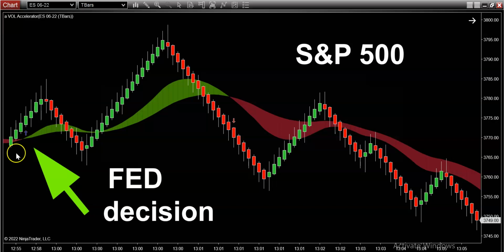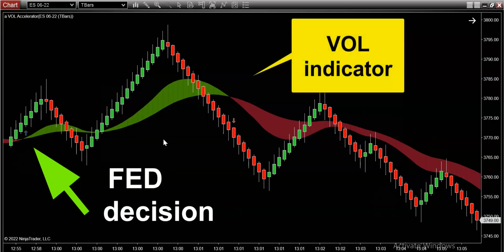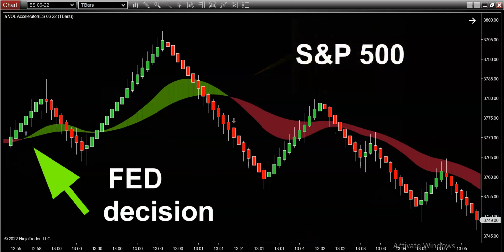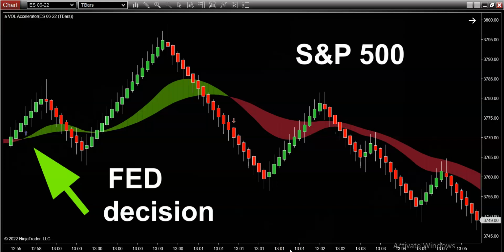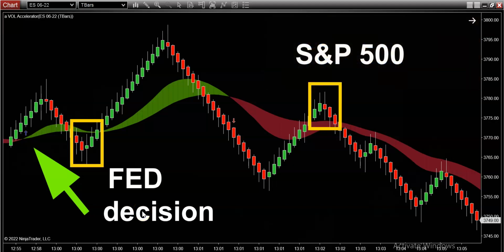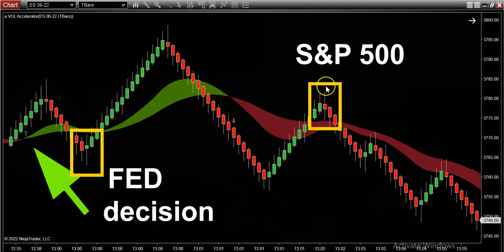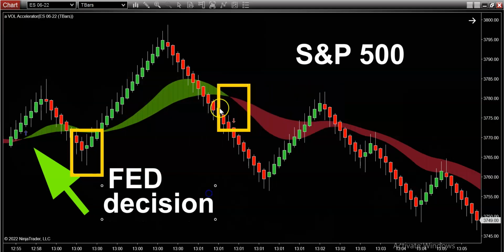FED SHOCKS MARKET - WILD SESSION! 💰 💲